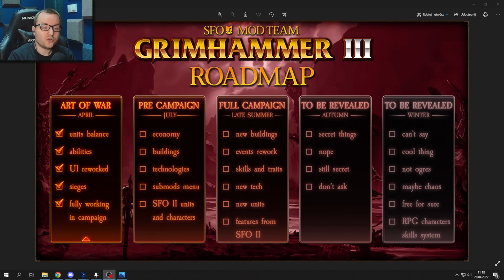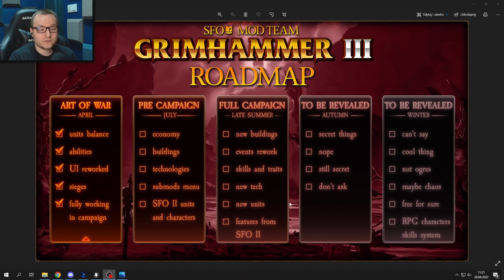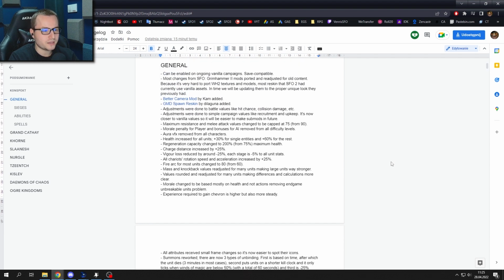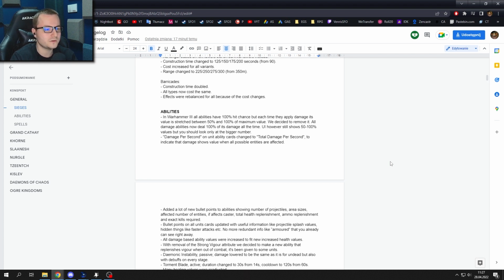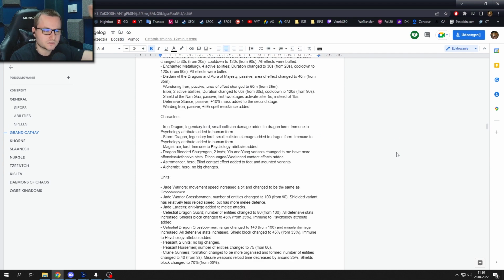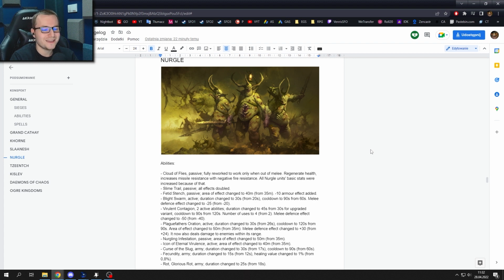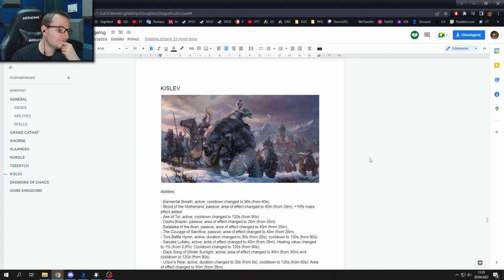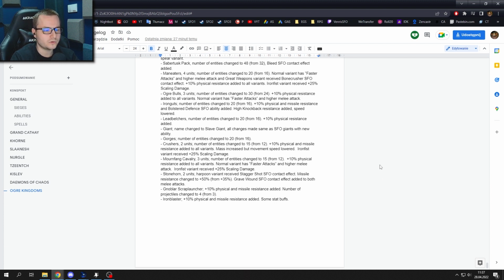SFO: GRIMHAMMER III THE ART OF WAR RELEASE (Roadmap & Changelog)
00:00 - The Art of War Release
02:33 - Roadmap
07:05 - Changelog
21:33 - Outro